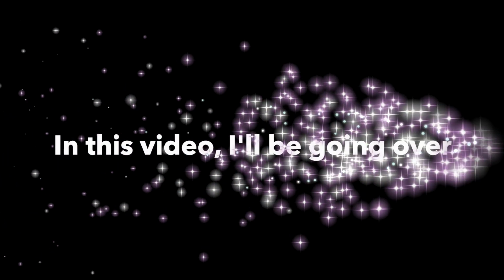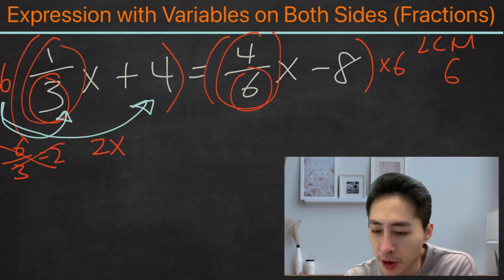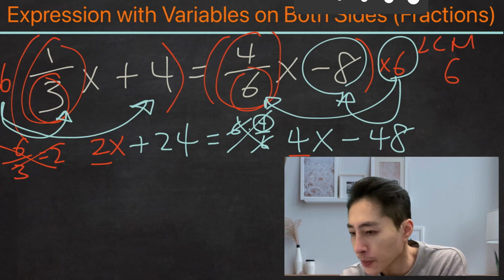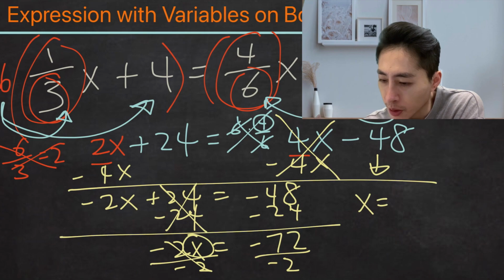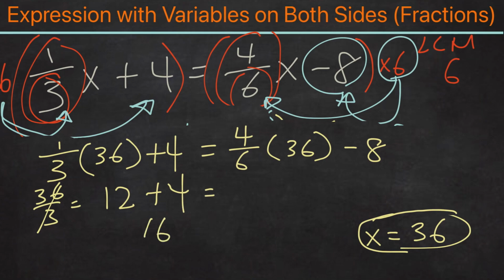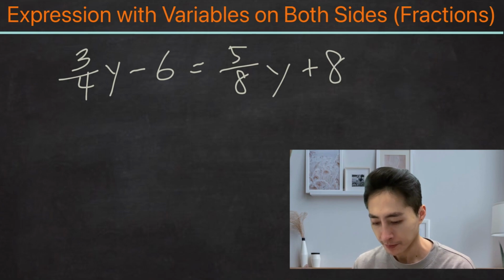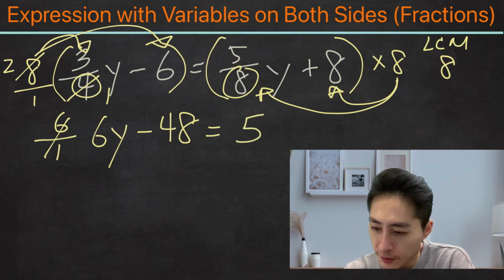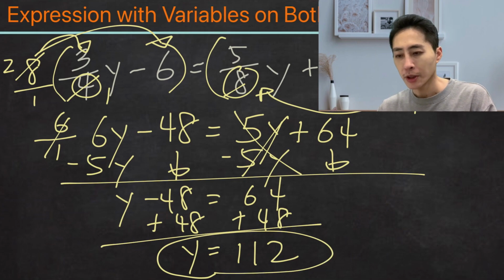Solve Equation with Fraction Variables on Both Sides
Learn how to solve equation with fraction variables on both sides with step-by-step instructions at Your 24-7 Math Tutor.  In this video, there will be one example of equation with variables on both sides with solution for each one.  Following the example will be a quiz problem which will test if you've mastered this lesson.

00:00 Introduction
00:10 Expression with fraction variables on both sides example
05:10 Quiz problem
7:47 Conclusion